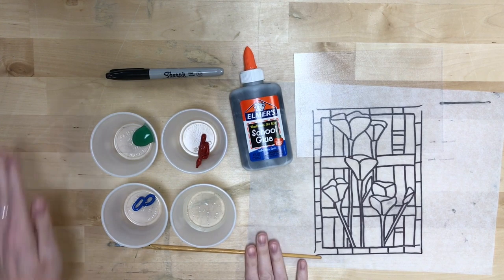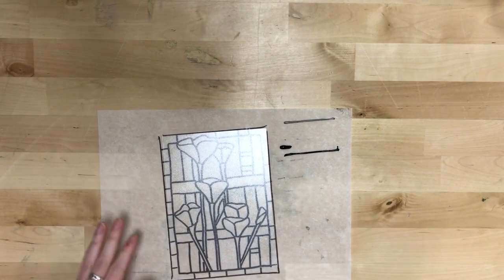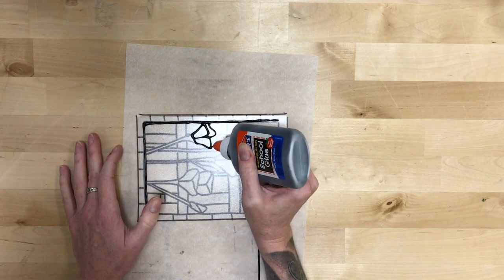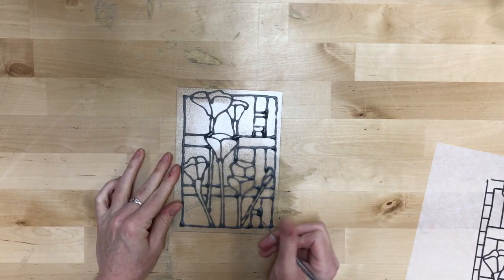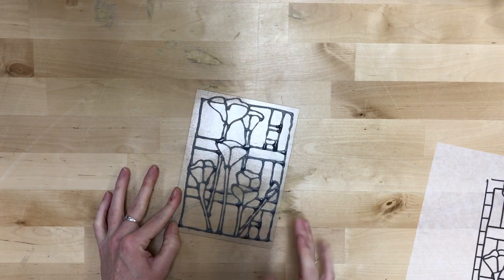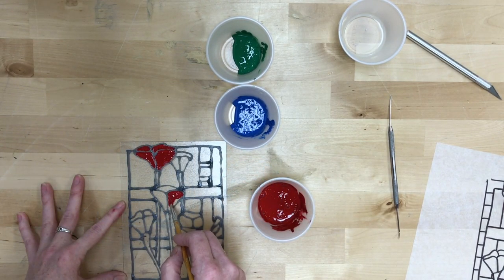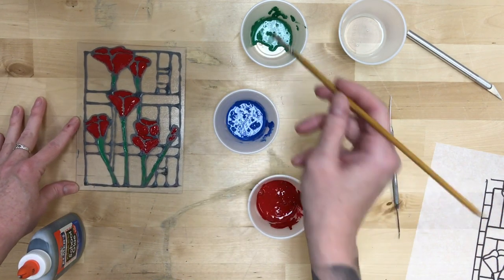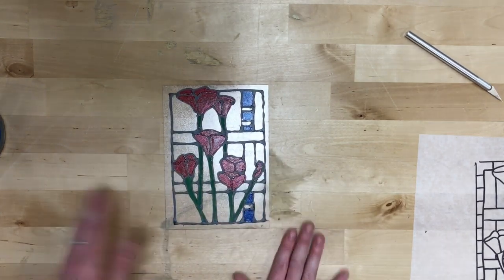Faux Stained Glass!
Easy, simple faux stained glass panel - no tricky tools needed!